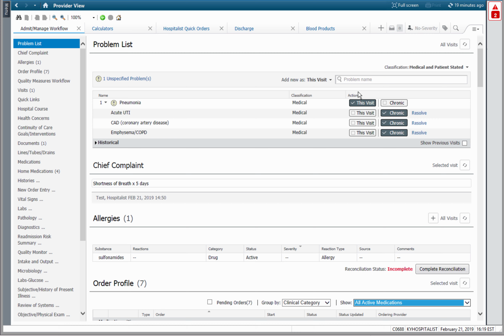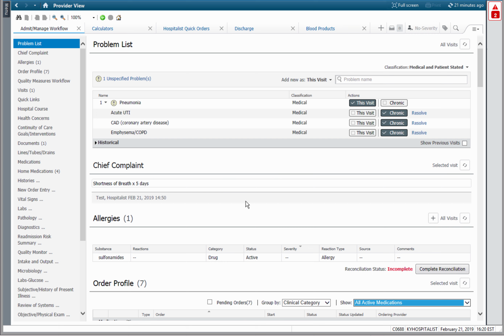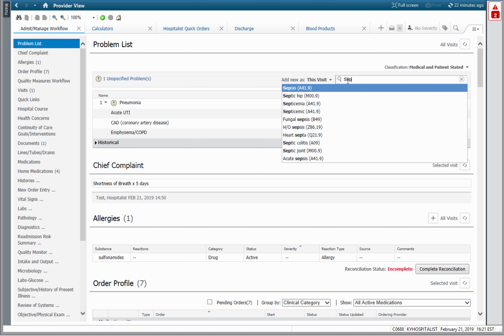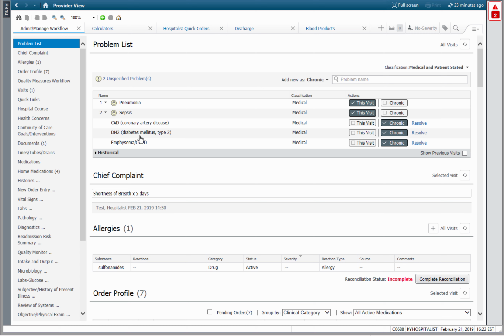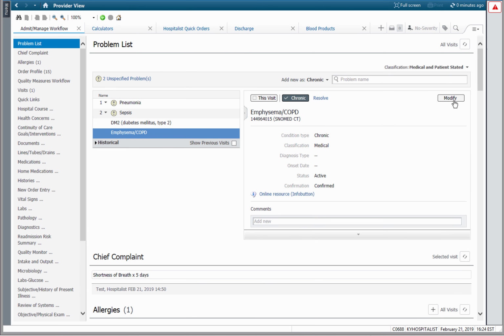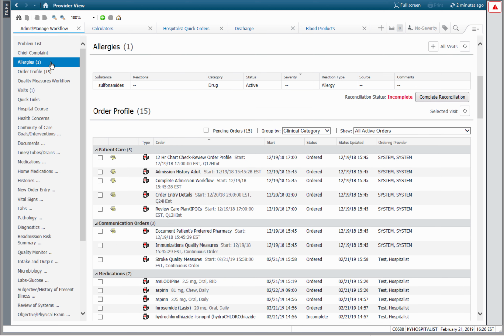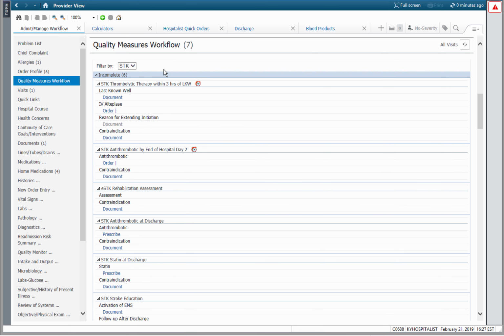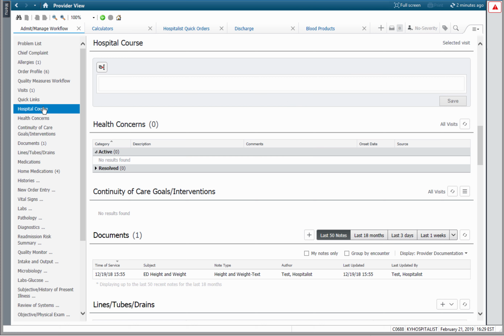Workflow Components 3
Cerner Admit Manage Workflow Components Part 3